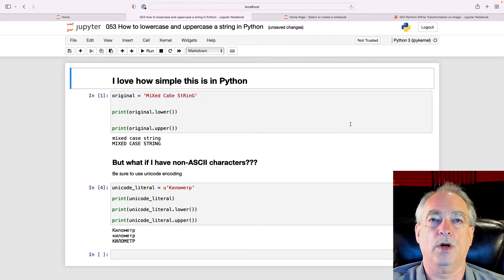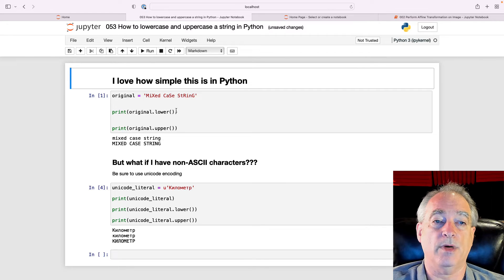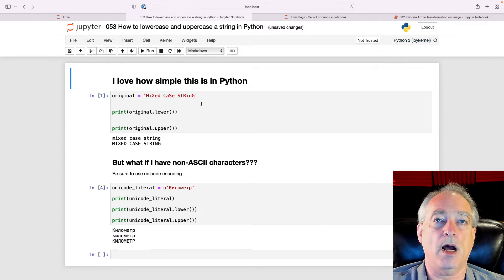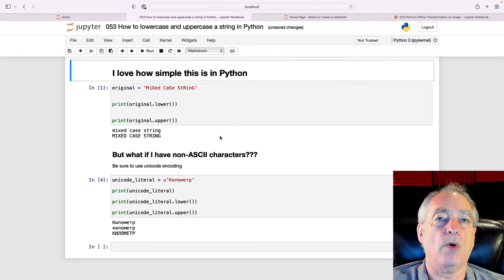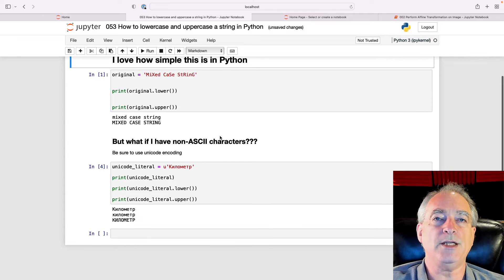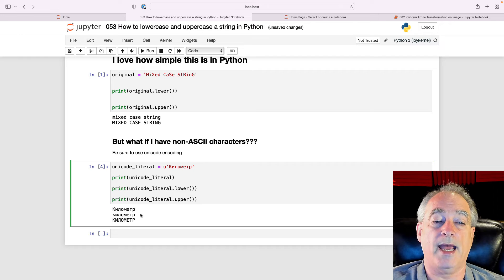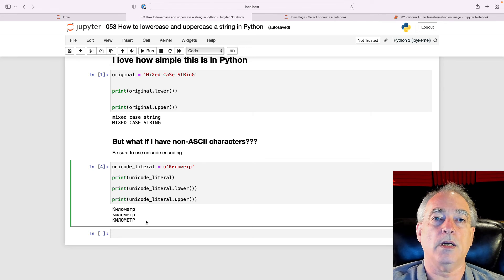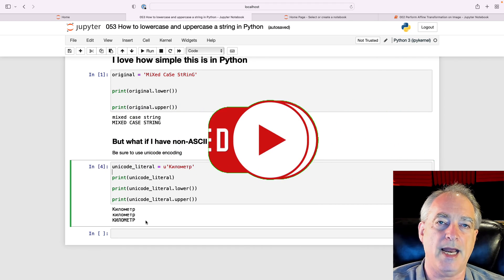How to lowercase and uppercase a string in Python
Use lower and upper methods.  We also discuss non-ASCII characters and how to handle.